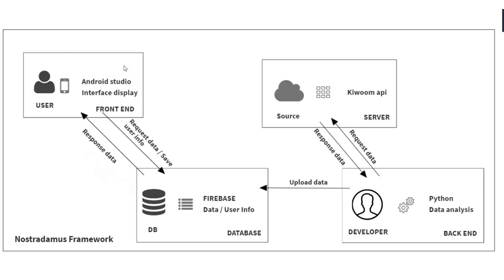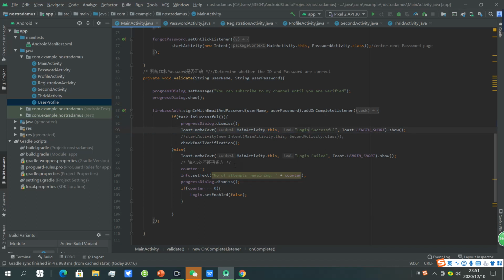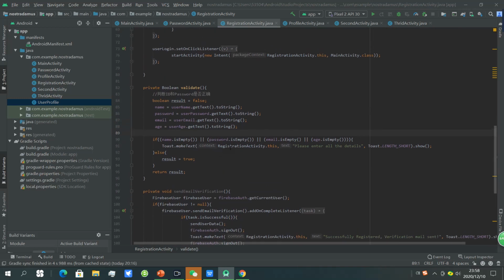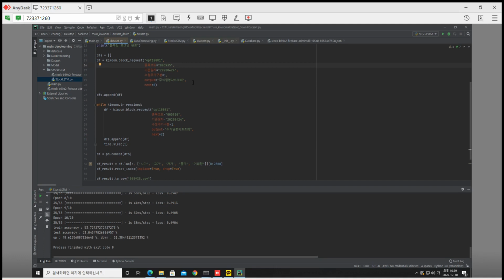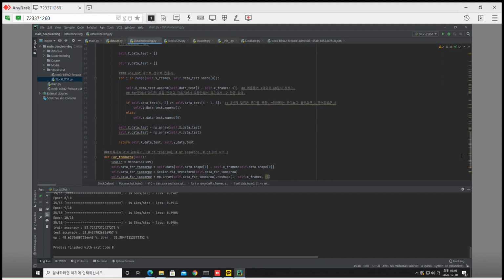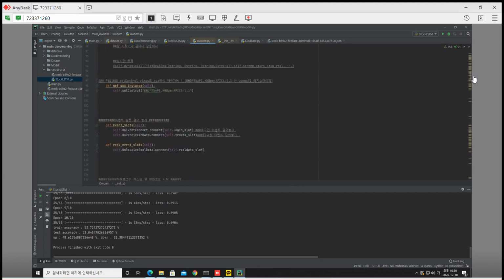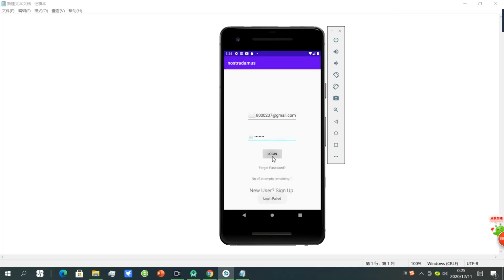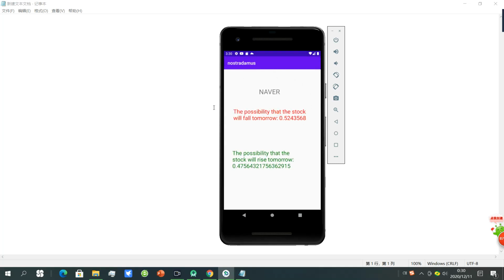Nostradamus_SE project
This video is a software engineering assignment at Hanyang University.